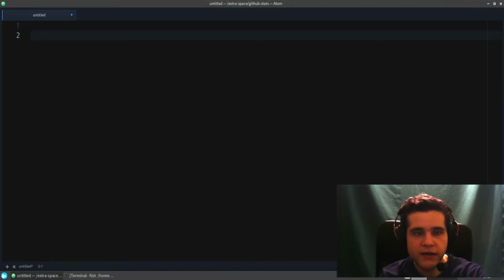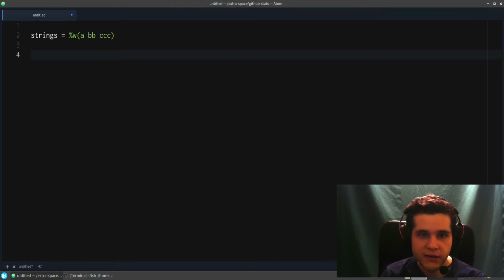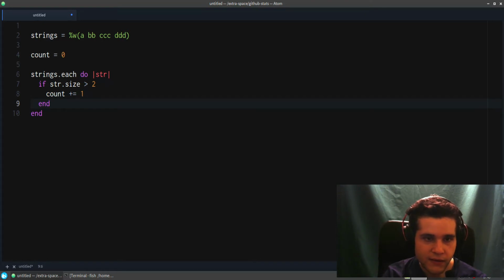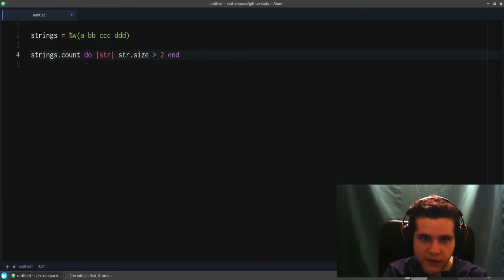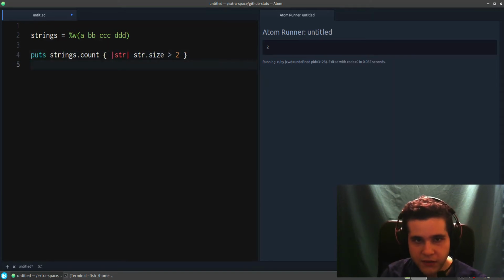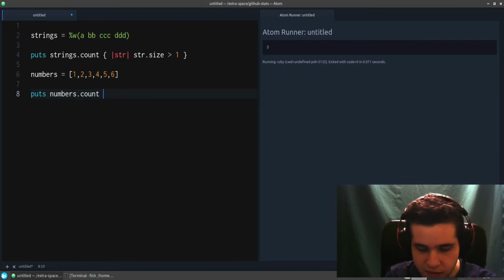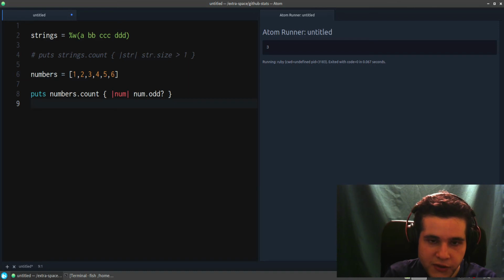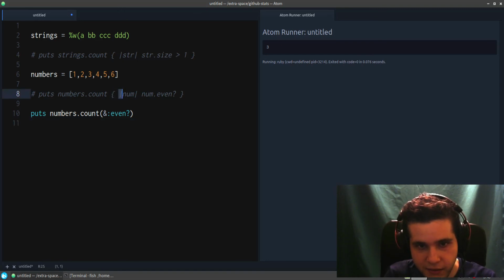Ruby Count Method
Learn how to use the count method in Ruby!